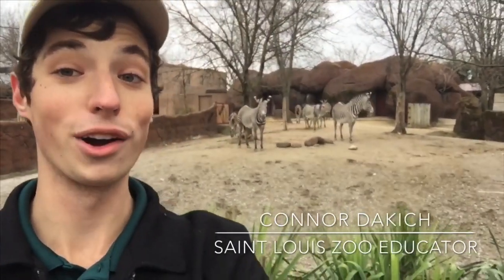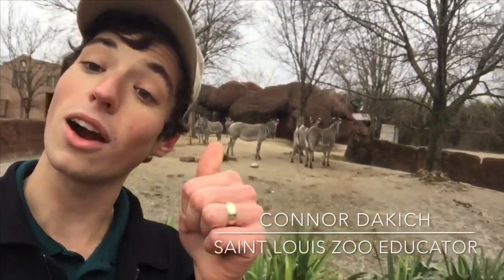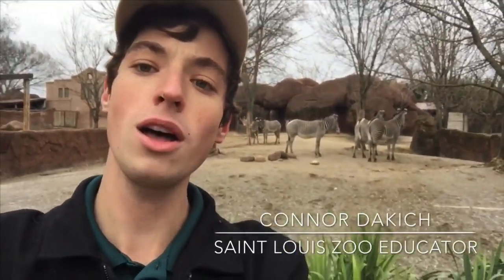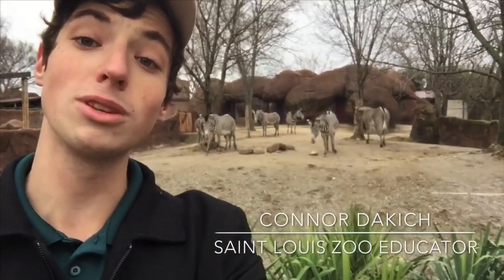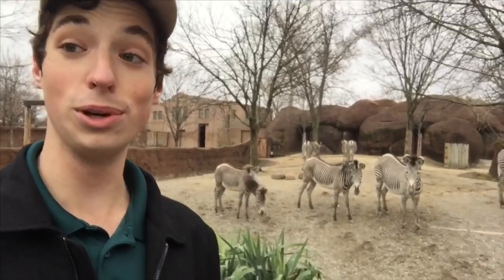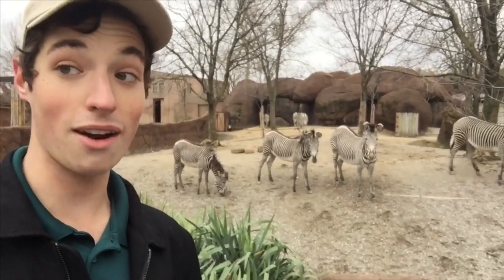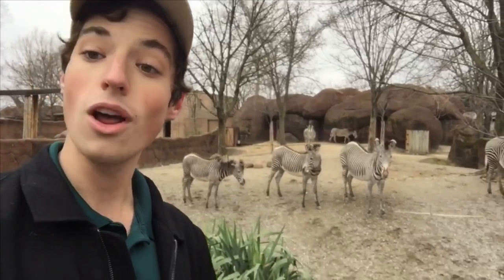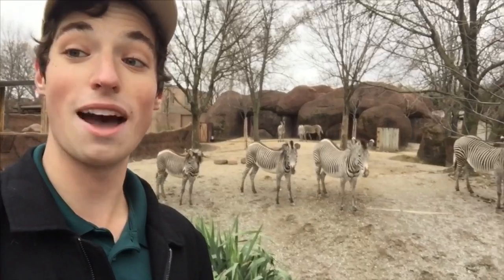Learn about Grevy’s Zebras at the Saint Louis Zoo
Grevy’ s zebras live on the African savanna where they are always on the look out for lions! Check in with Connor, a Zoo educator, to find out what helps zebras survive even from the time they are first born. Plus, learn how researchers are able to tell all the zebras apart!